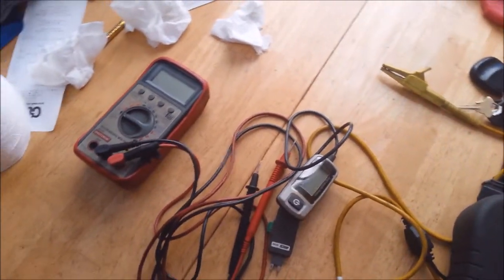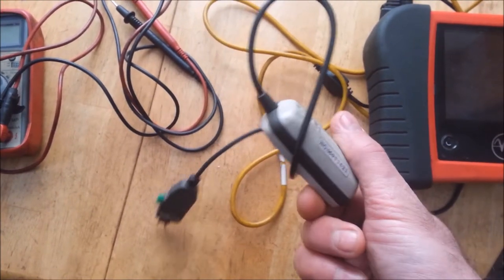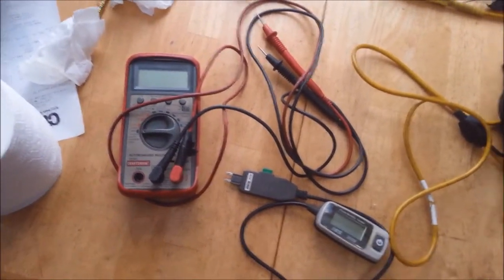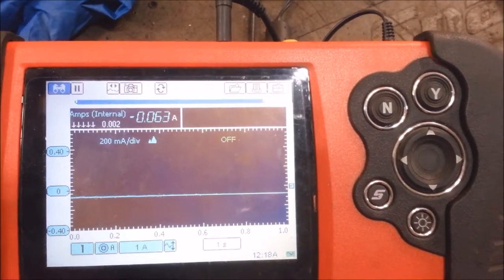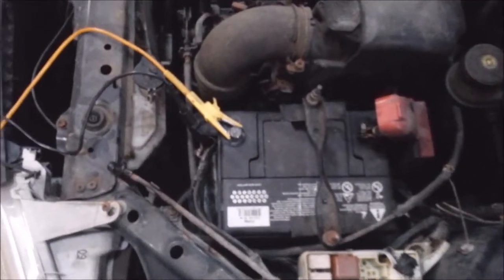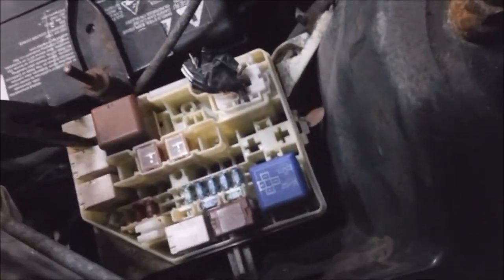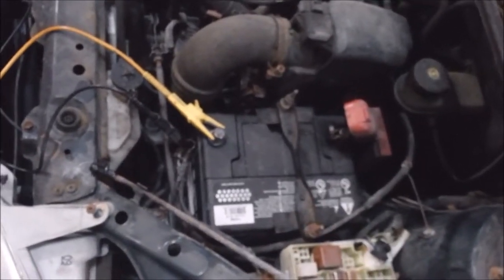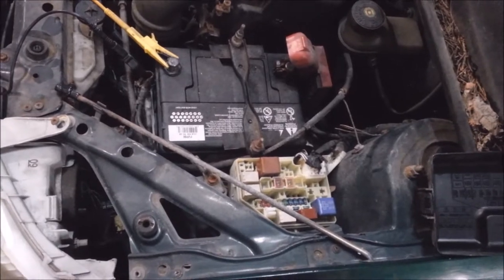Finding a parasitic draw, or battery drain.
How to use an amp scale or amp meter without wrecking anything.